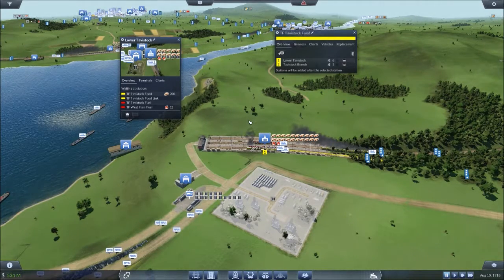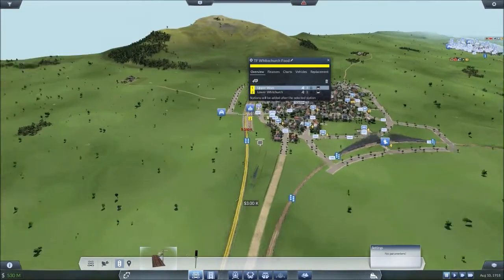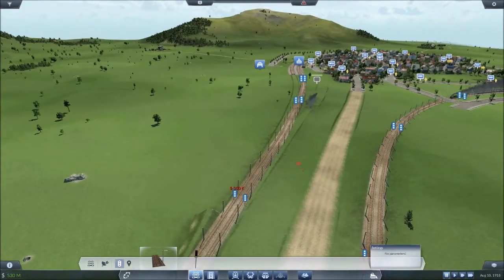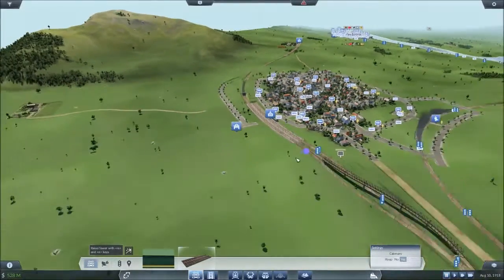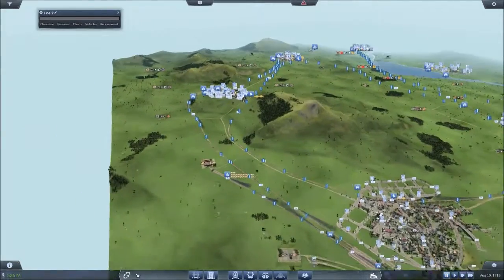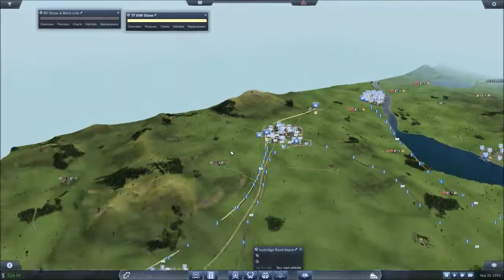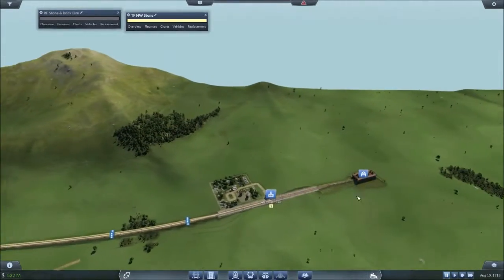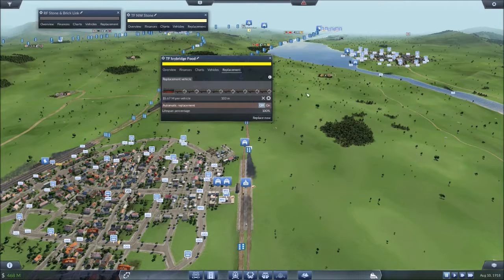Transport Fever S01 Ep.15 - NW Construction Materials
You have been epic and of course Tazz Greets you. :)